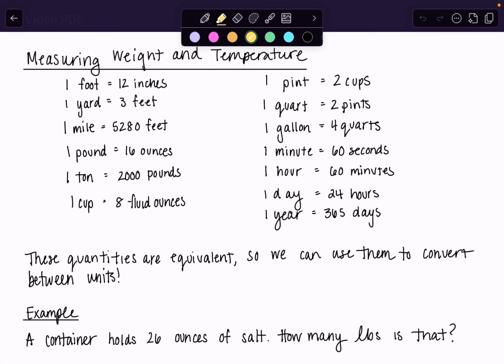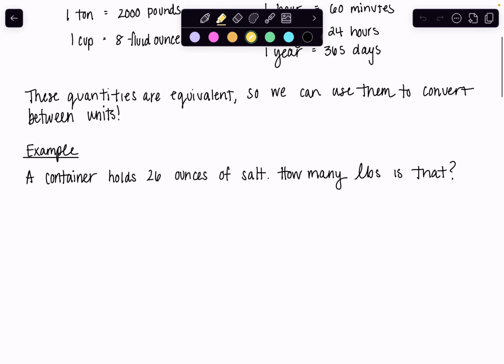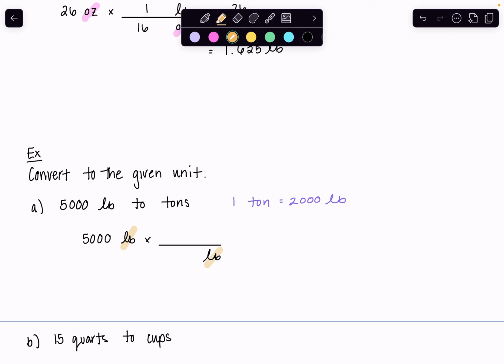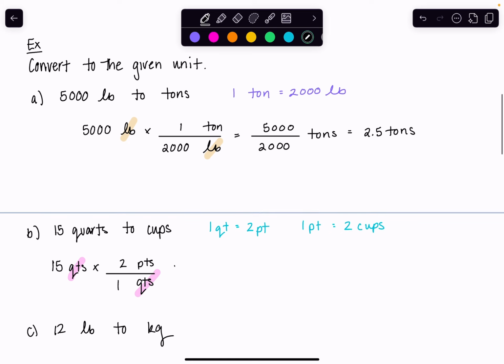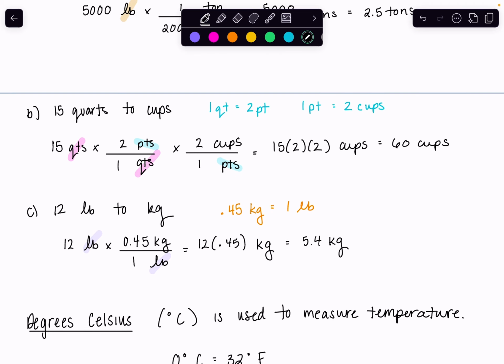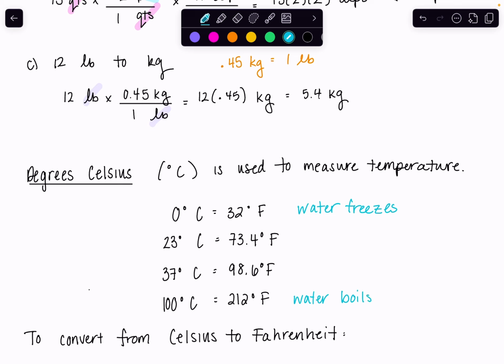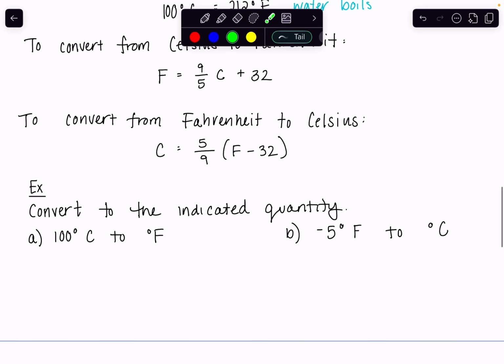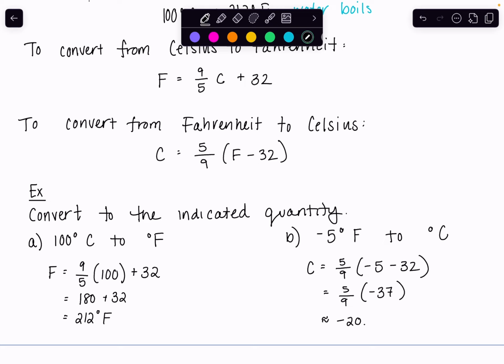9.3 - Measuring Weight and Temperature